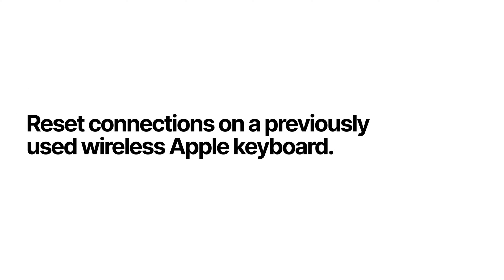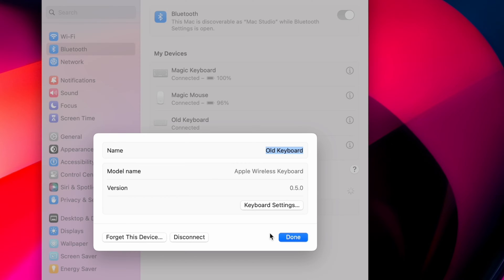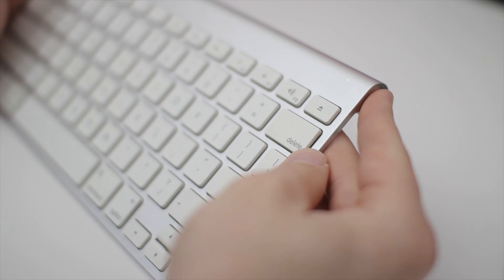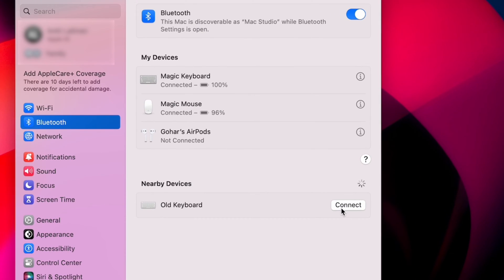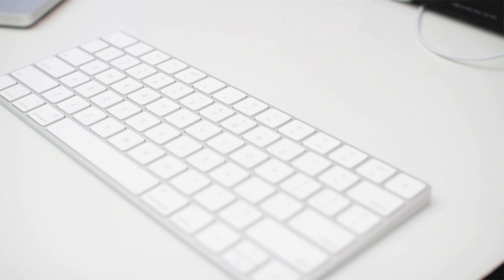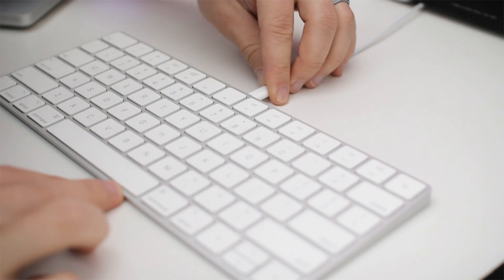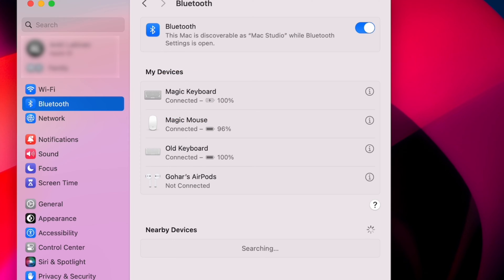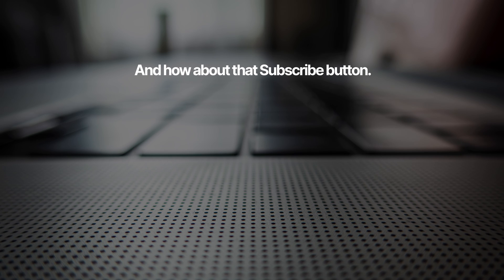How To Reset Bluetooth Connections On Apple Wireless Keyboard (Old And New)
Our favorite setup:
• 2TB SSD Hard drive

How to reset Bluetooth connections on Apple Magic Keyboard and old wireless Apple keyboard with AA-batteries.

If you have a keyboard that was previously paired with another computer, you'll need to reset the connections before you can pair the keyboard with a new Mac.

On older Apple Keyboards with AA batteries, hold down the power button until the keyboard turns off. Then click the power button once to turn on the keyboard. Go to system settings - Bluetooth, and look for the keyboard to show up under "Nearby devices". Make sure the computer your keyboard was previously paired with is not within the Bluetooth range, otherwise it will connect with the old computer.

On Apple Magic Keyboard you don't have a power button that can be held down. The easiest way to reset connections on a Magic Keyboard is to connect it to your new computer with a lighting cable. Once you plug in the cable your keyboard will instantly connect. You can use it with the cable connected or simply unplug the cable, your keyboard will remain connected even after unplugging.